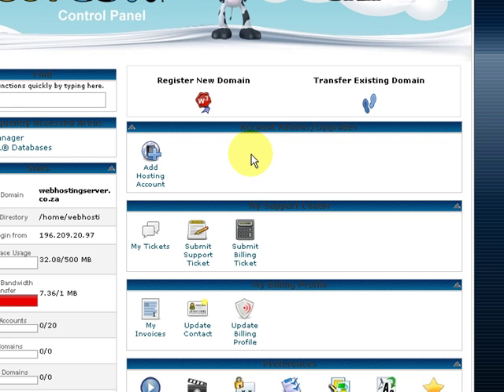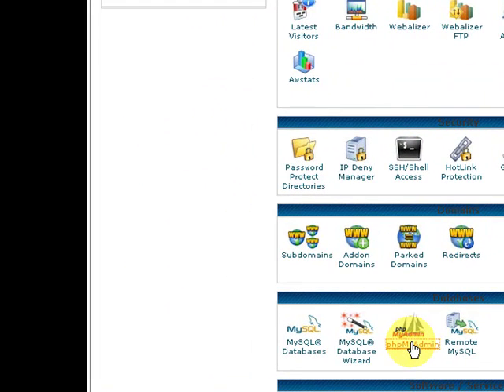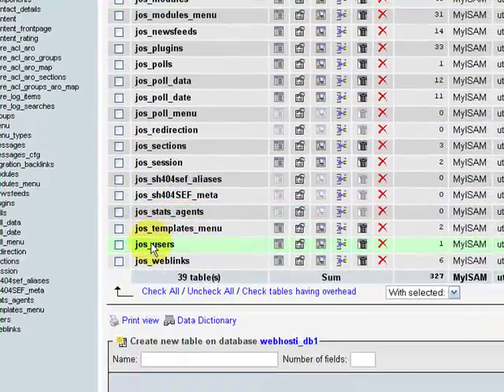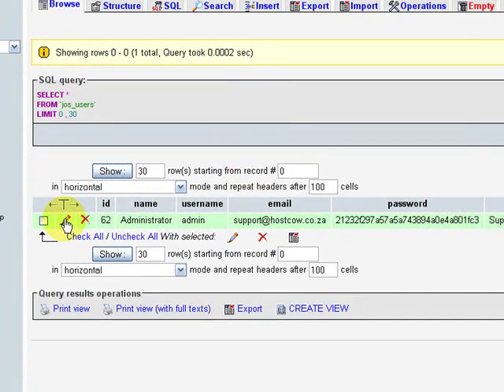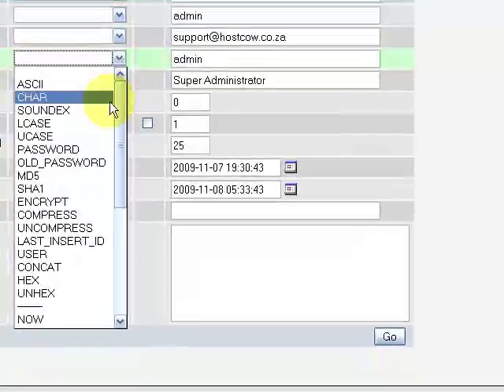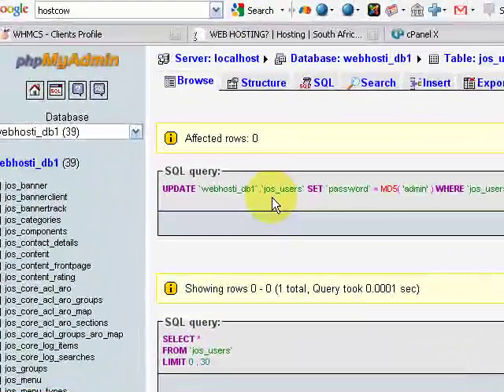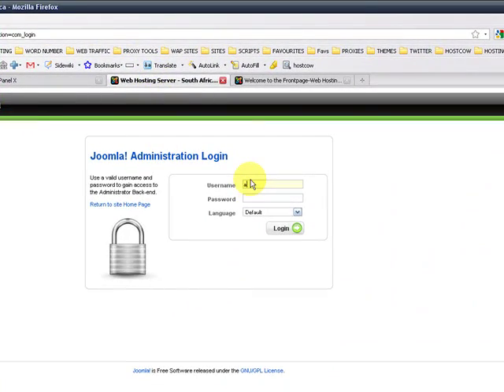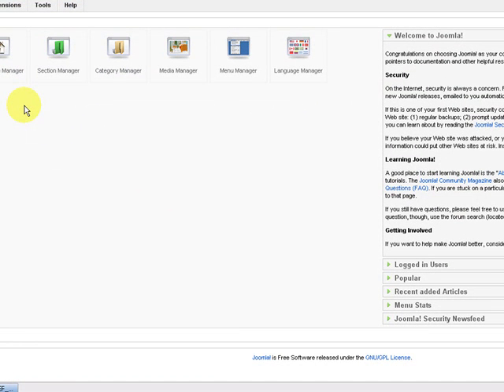HOW TO CHANGE YOUR JOOMLA ADMIN PASSWORD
How to change your Joomla Admin password using phpmyadmin in your cpanel account.